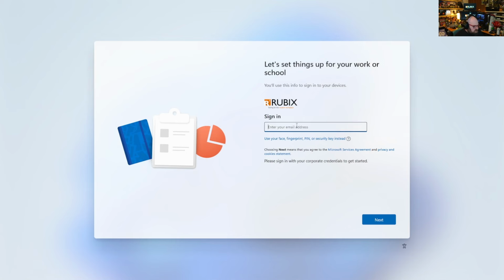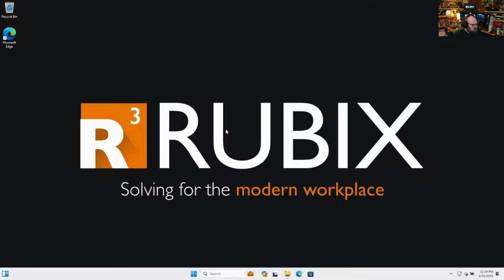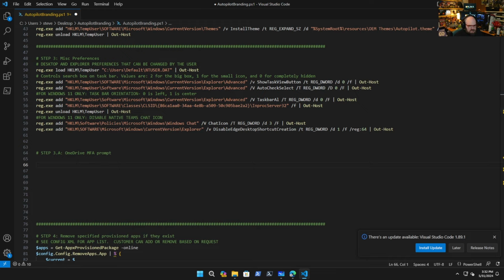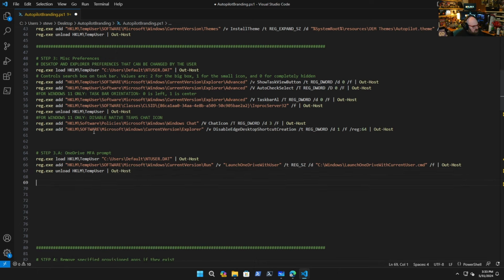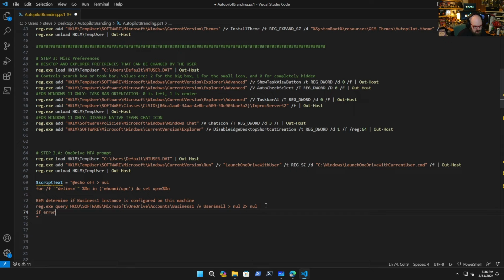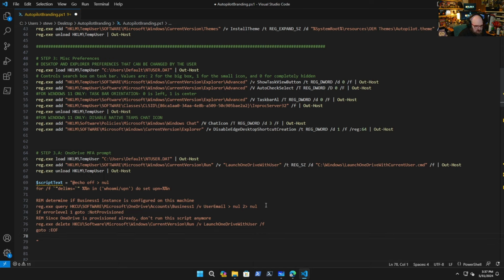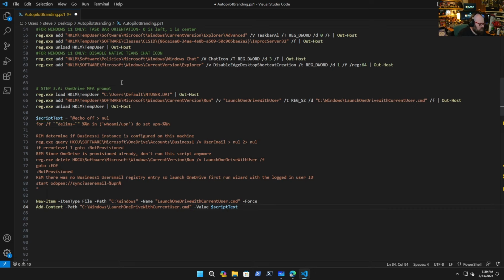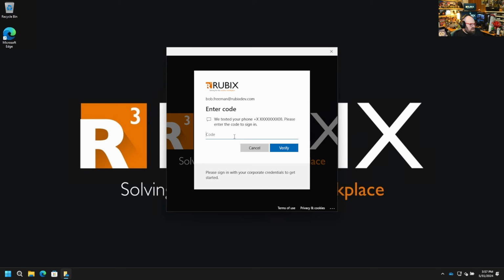How to make OneDrive prompt for MFA after Autopilot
What happens when you require MFA for users to sign into OneDrive but you also want users to have a smooth Autopilot experience?

That's what Jesse Weimer helped us figure out in his latest blog, and today I'm going to walk you through the solution.

Chapters
0:00:00 - NASCAR and pants
0:01:09 - What's the problem?
0:03:18 - Do what Jesse says
0:06:13 - Scripts writing scripts
0:07:44 - Looking at the reg path...
0:12:01 - Take two
0:13:03 - Problem solved